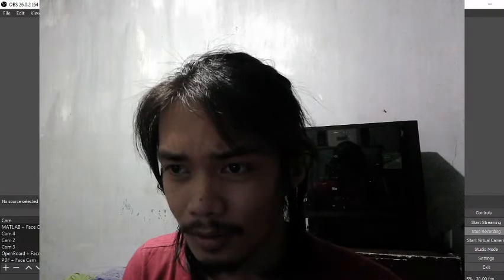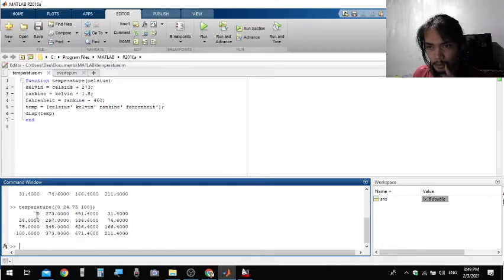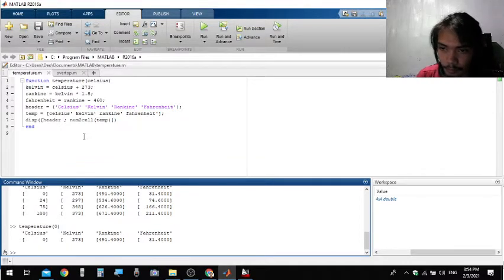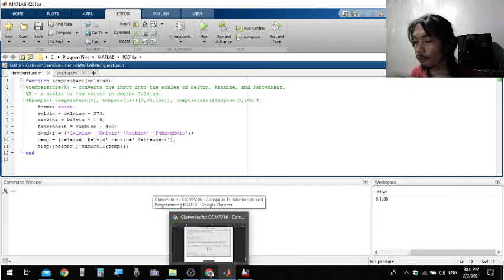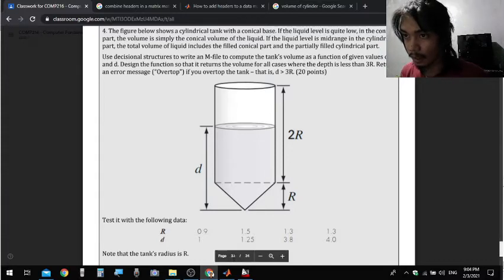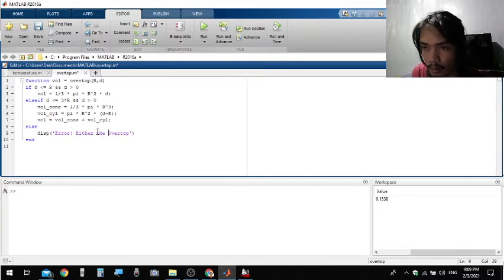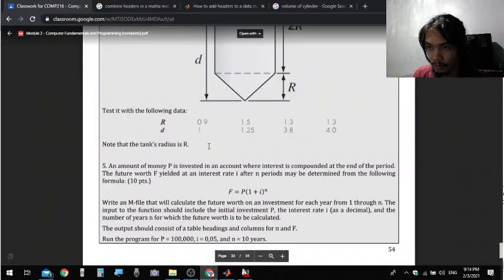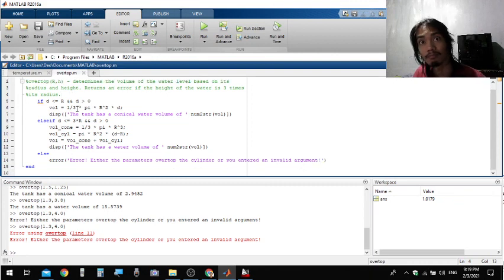COMP216 - Temperature and Overtop Problems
Hi! I made an upload to answer two of our removed items in the problem set.  I hope you've learned new things from this video! Have fun and stay safe!

Temperature Problem: Write a function that will ask you for a temperature in Celsius and converts it to Kelvin, Rankine, and Fahrenheit. The answers must be displayed accordingly. The conversion factors are as follows:

°C to K = +273
K to R = x 1.8
R to F = -460

Overtop Problem: The figure below shows a cylindrical tank with a conical base. If the liquid level is quite low, in the conical part, the volume is simply the conical volume of the liquid. If the liquid level is midrange in the cylindrical part, the total volume of liquid includes the filled conical part and the partially filled cylindrical part. Use decisional structures to write an M-file to compute the tank’s volume as a function of given values of R and d. Design the function so that it returns the volume for all cases where the depth is less than 3R. Return an error message (“Overtop”) if you overtop the tank – that is, d is greater than 3R.